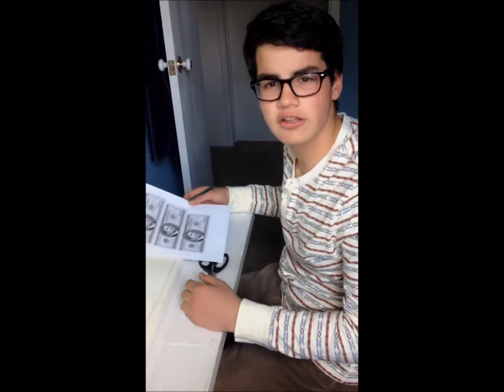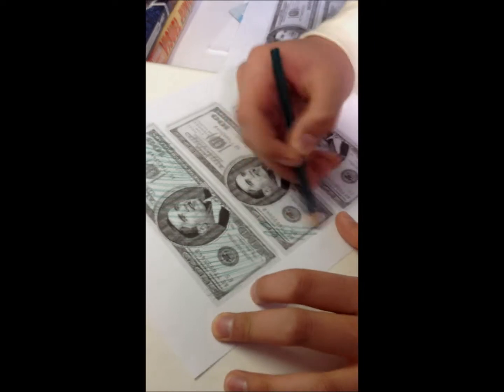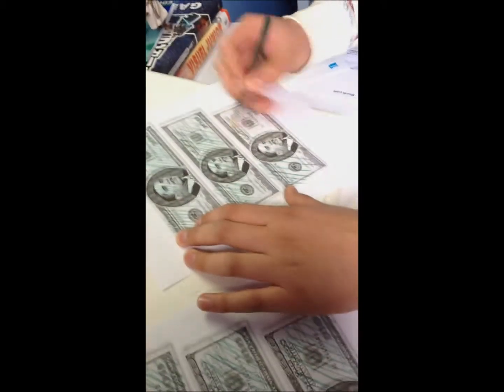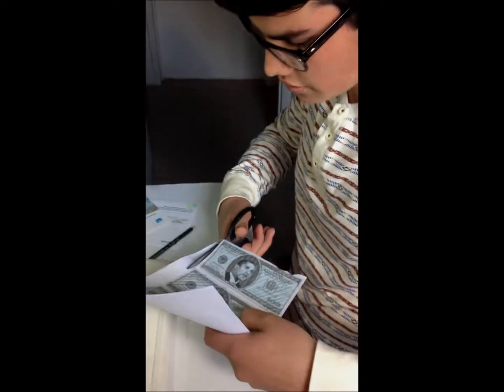How to Make Your Own: Money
how 2 make ur own money!! $$$ :)